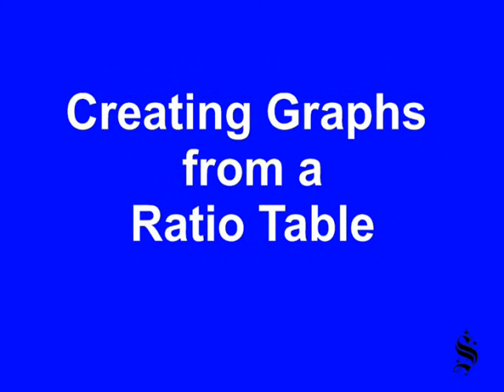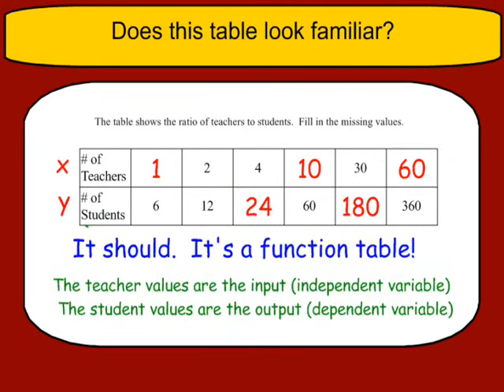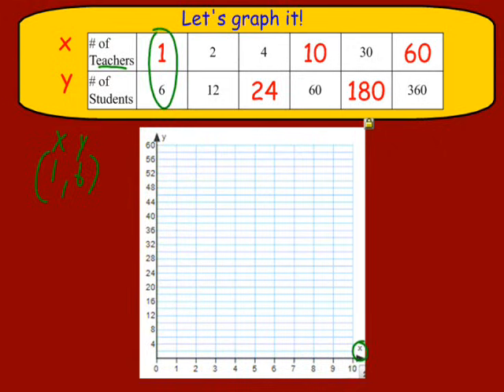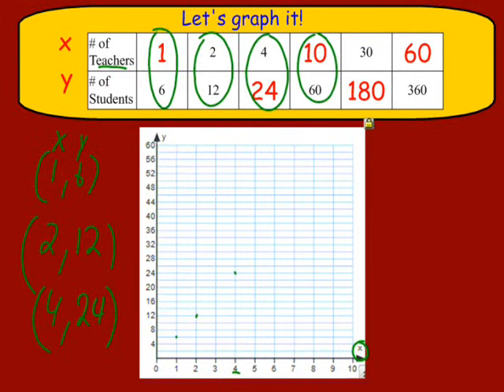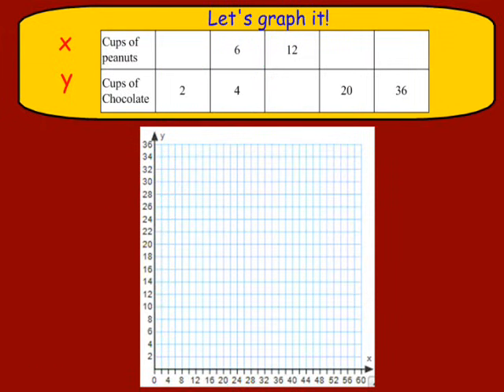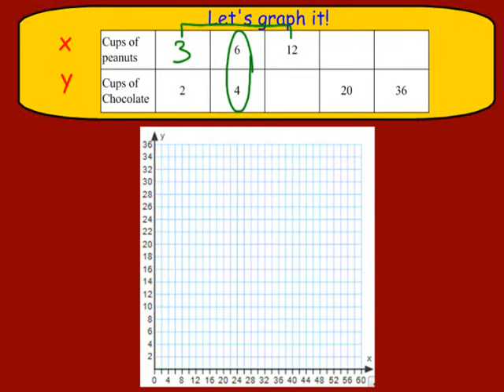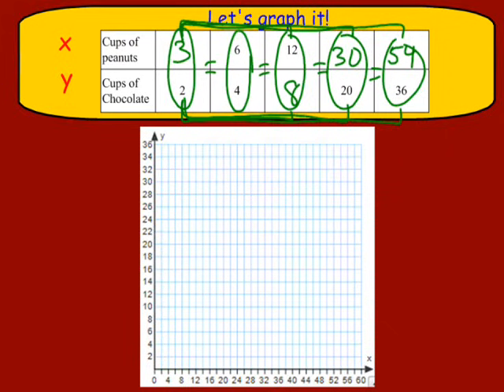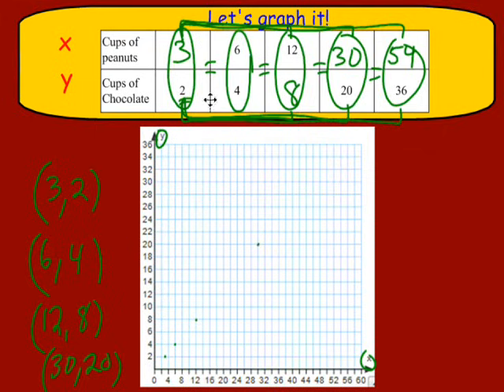Creating a Graph from a Ratio Table